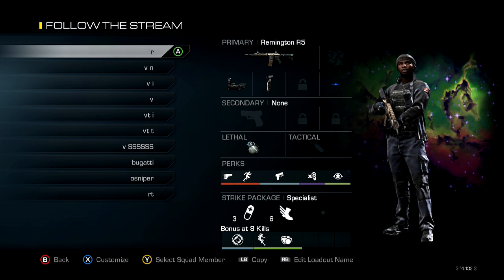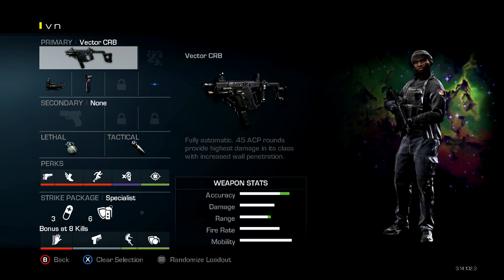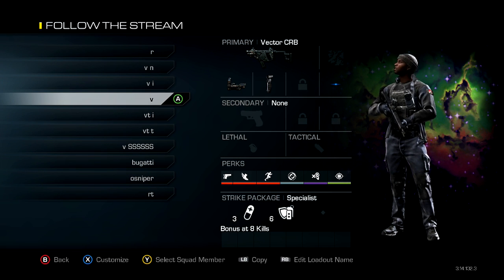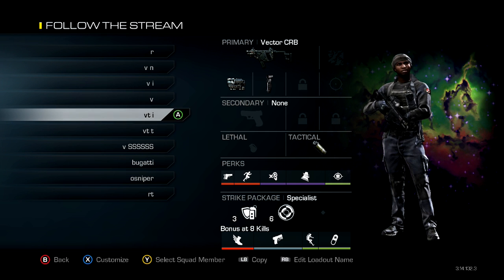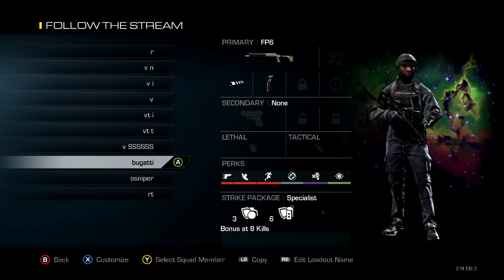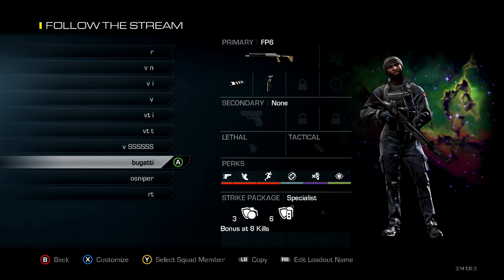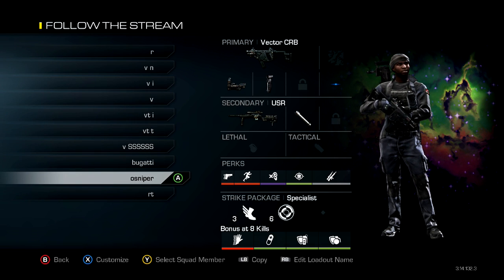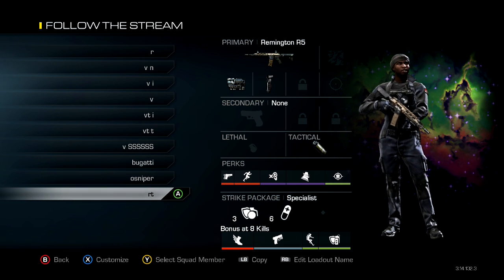Call of Duty: Ghosts Gamebattles (GBs) SnD Class Setup Video - Avatar Evan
► Gamertags: "Avatar Evan" and "Deny Avatar"
► RSNs: "AvatarEvan" and "Ofc a 0"

► If you enjoyed any part of this video, please give it a "LIKE"! Thanks!